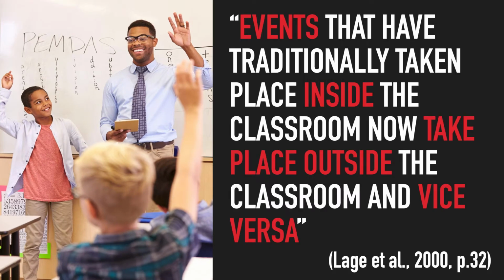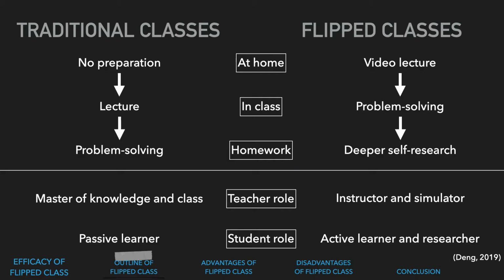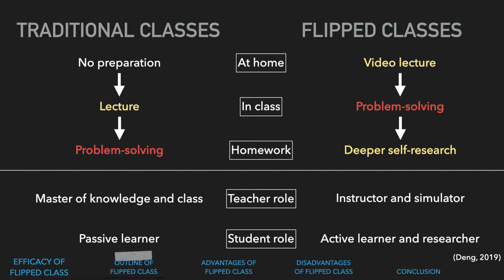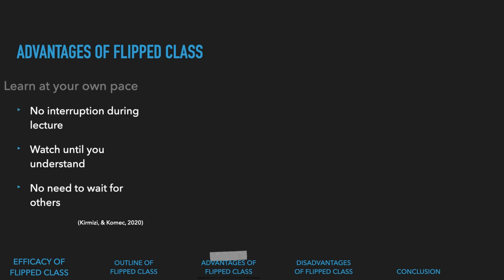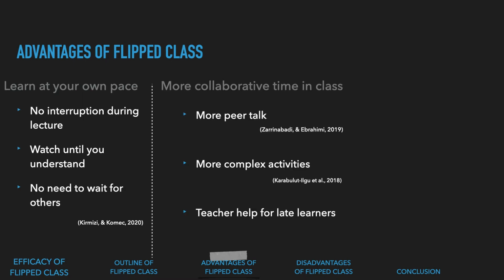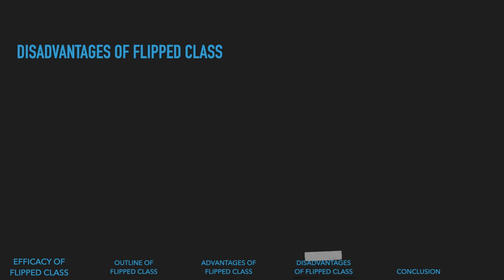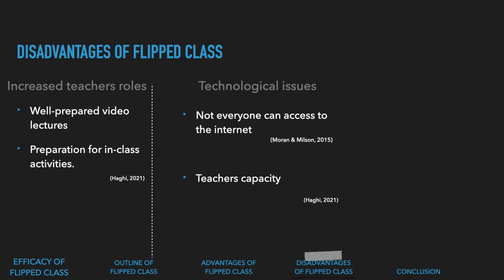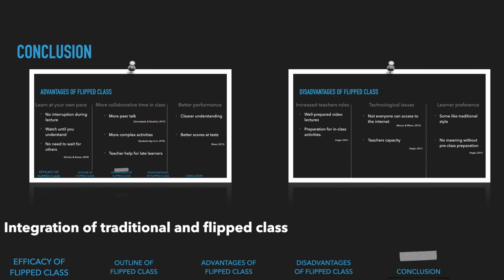Introduction of flipped classroom with comparison of traditional classroom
This is a introduction video of a new-born teaching pedagogy called flipped teaching.